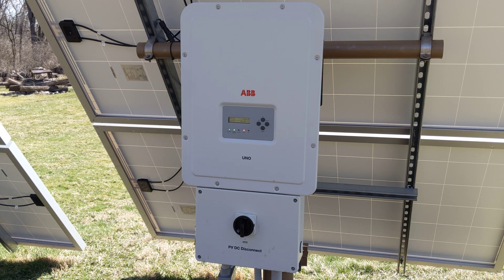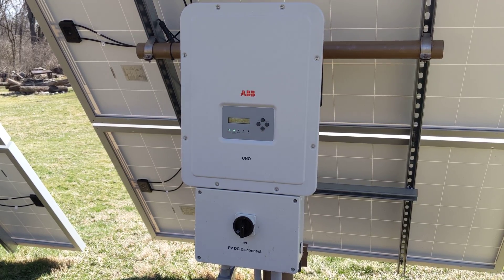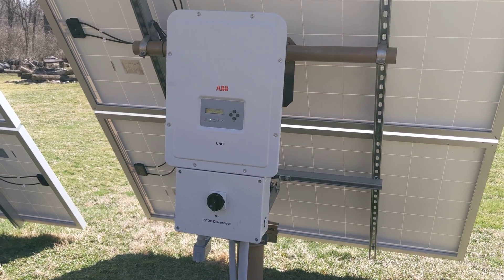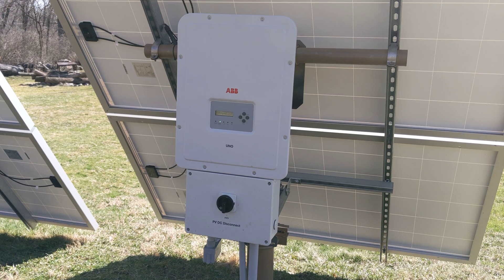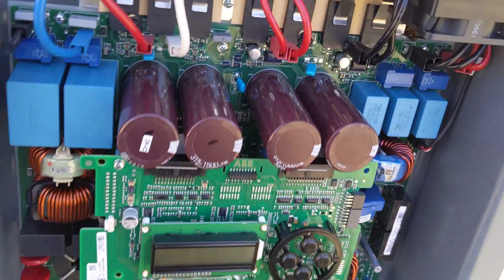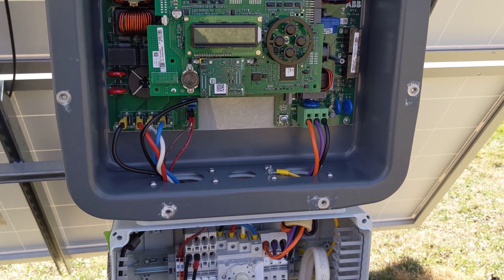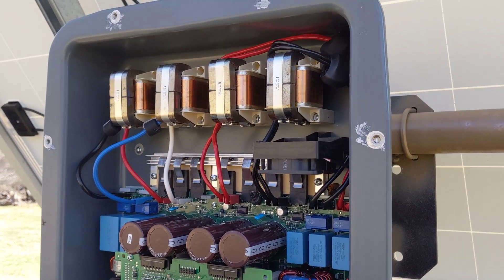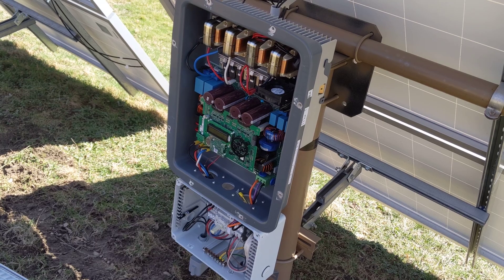ABB UNO-DM-5.0-TL-PLUS Solar Grid Tie Inverter Overview Part 1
Here we take a look inside an ABB 5kw grid tie inverter. This inverter uses a newer pwm boost to DC/AC converter topology. By eliminating a large 60Hz isolation transformer the inverter is allowed to be lighter and more efficient. The manual for this inverter can be found